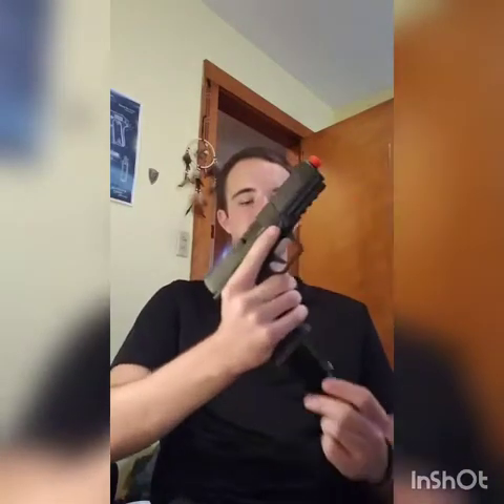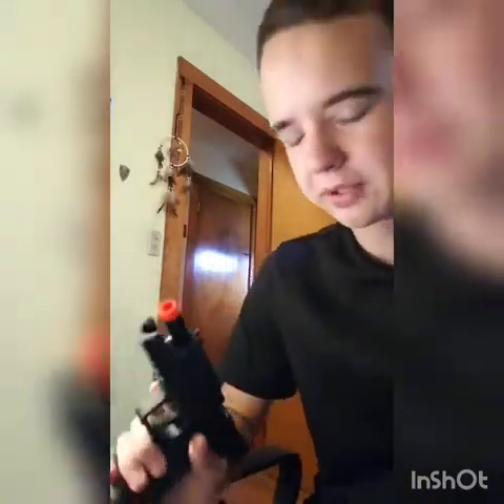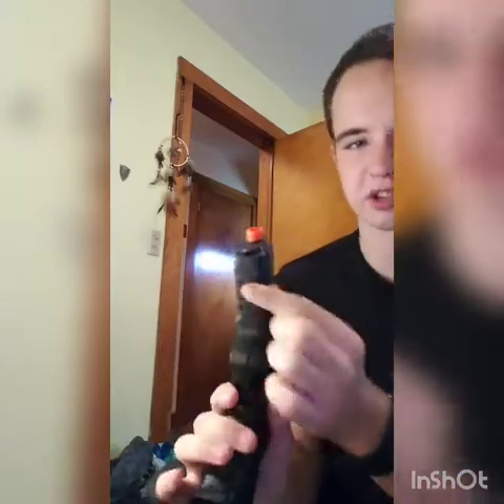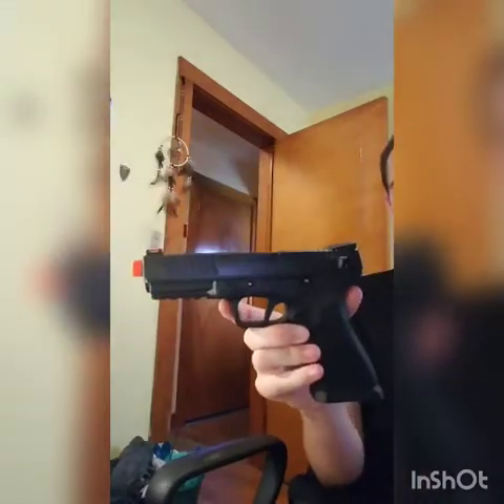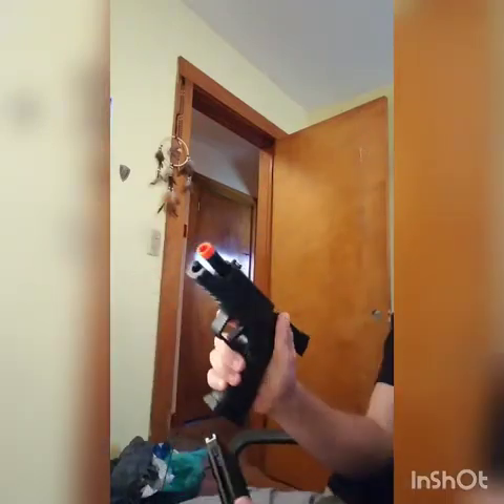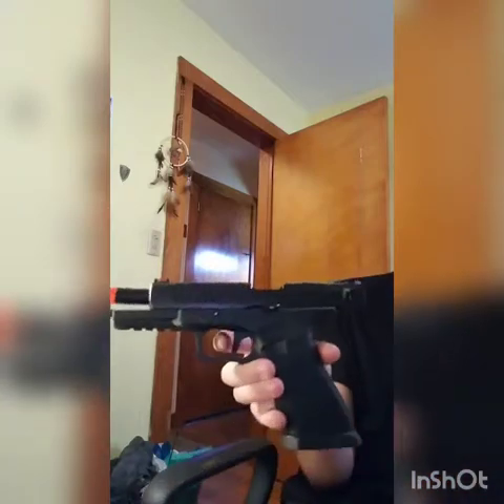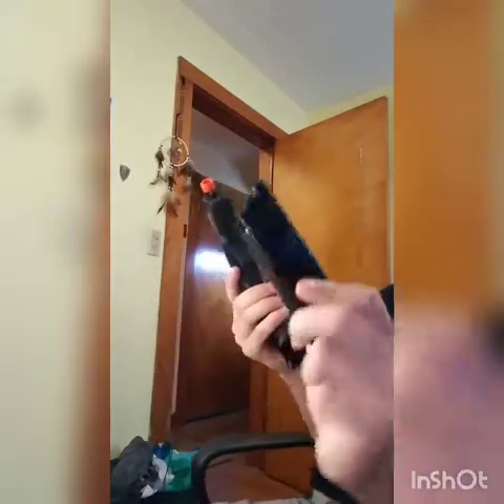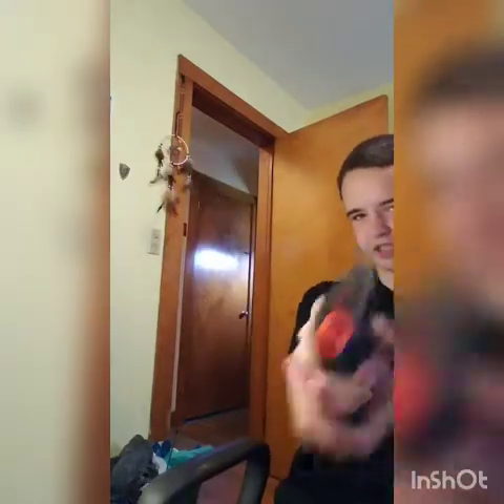Airsoft APS shark review.